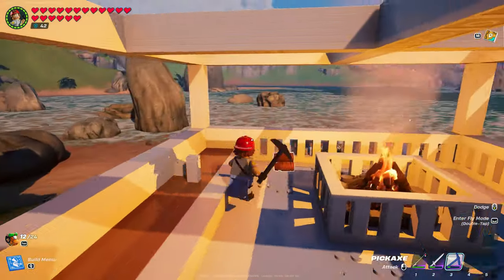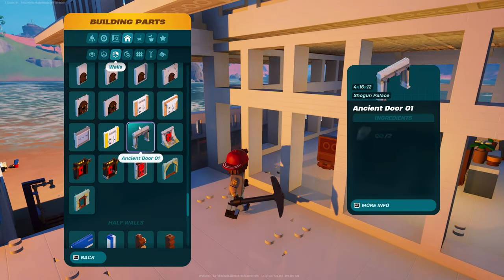LEGO Fortnite: Craftopia 08 | Episode 08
Something a little different this time around.  Hanging out on the Craftopia Sandbox server on this episode.  @ryannedits kept me company as well and we had some fun.